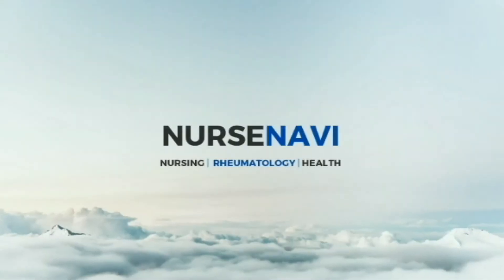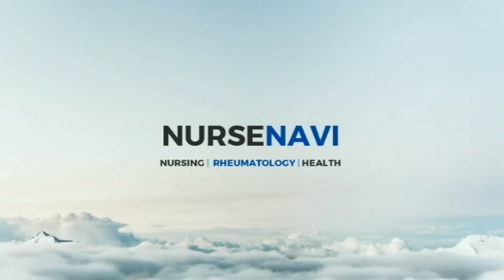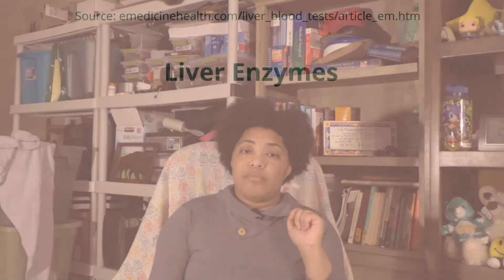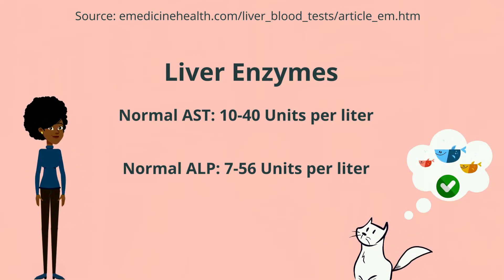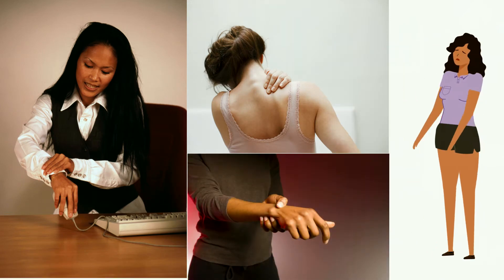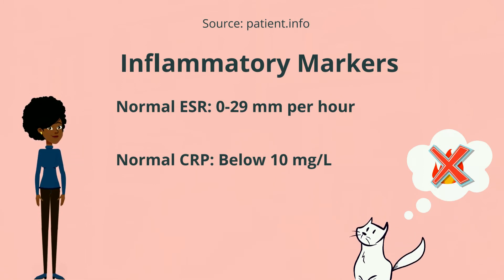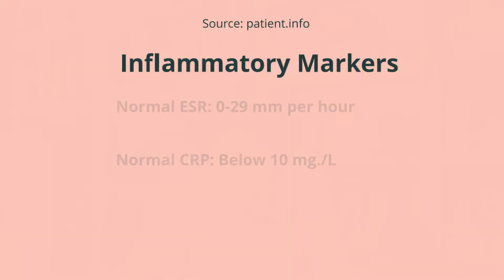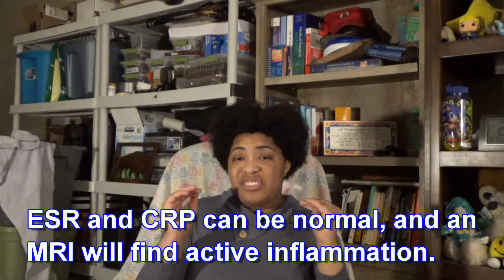Liver Enzyme and Inflammatory Marker Labs EXPLAINED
There are so many labs in rheumatology! Get a quick overview of inflammatory markers and liver enzymes and what findings can mean.

My Other Channels and Social Media

Popular Content